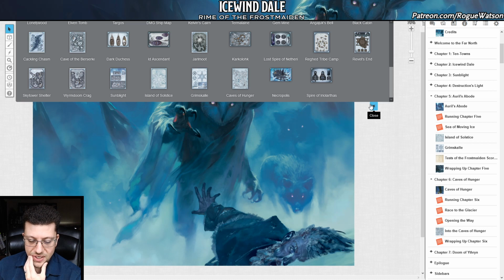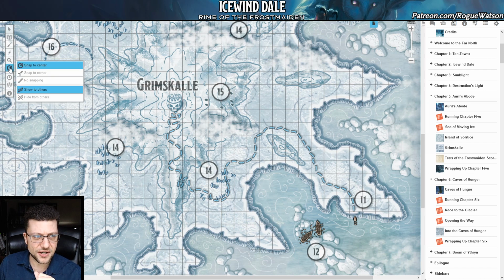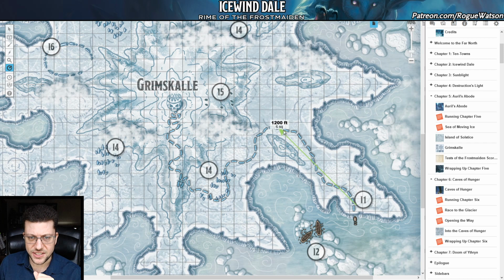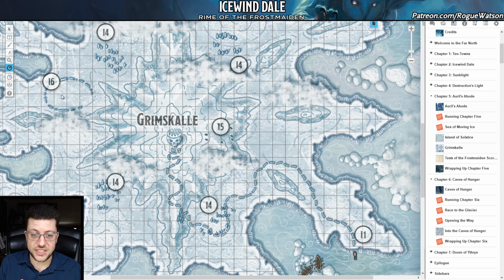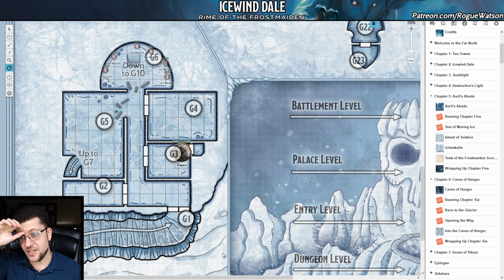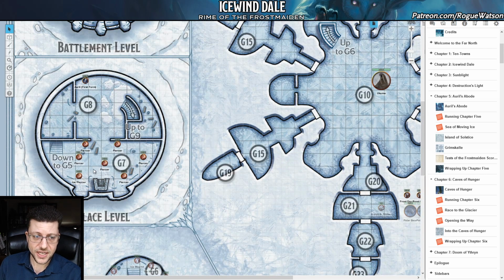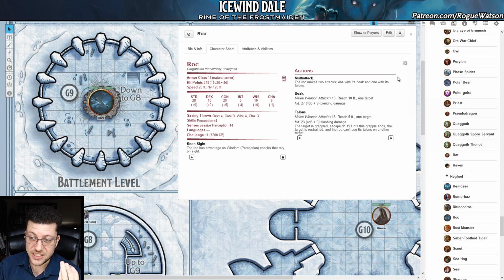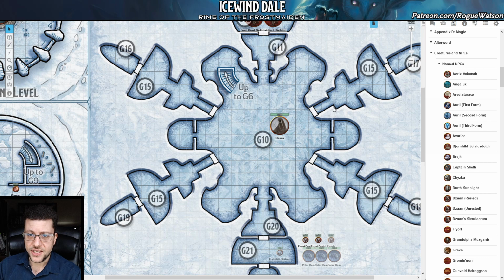Rime of the Frostmaiden DM Guide: Chapter 5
Analysis, criticisms, and advice for running Chapter 5 of Icewind Dale: Rime of the Frostmaiden.

For DMs only! Major Spoilers!